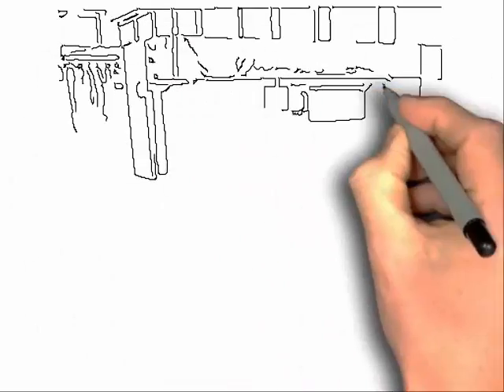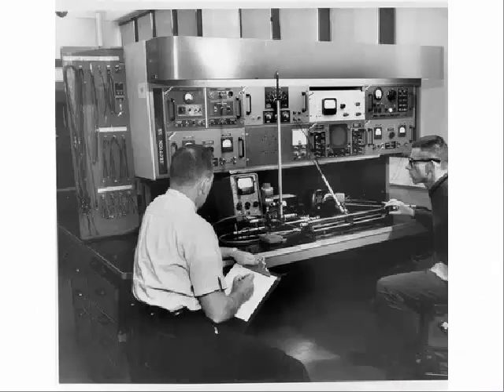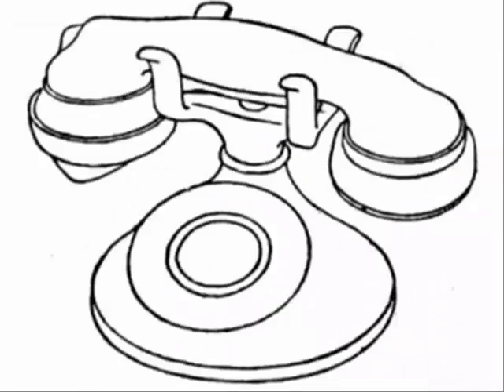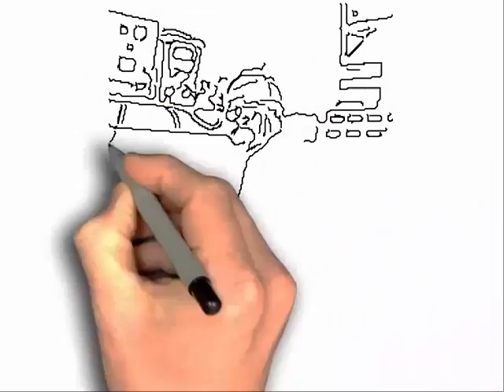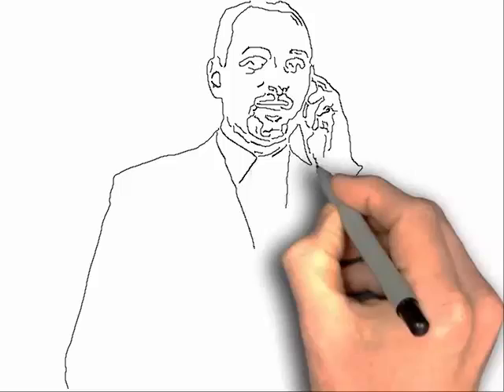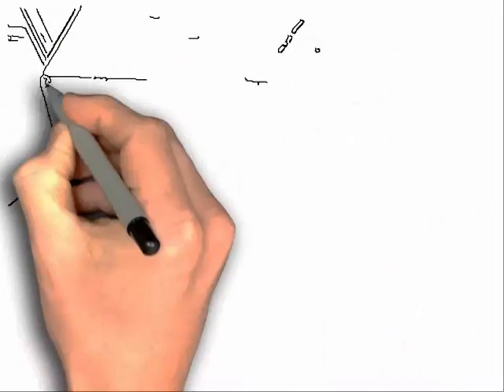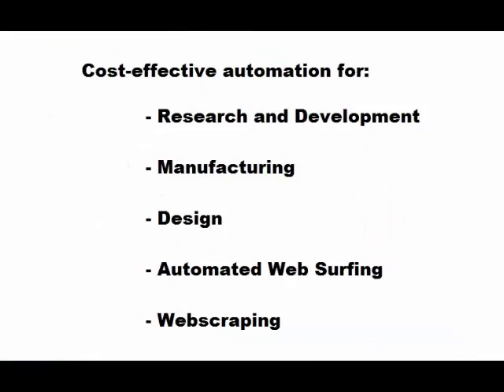Tigertooth Automation Services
Many small business owners believe that automating their factories or offices is beyond their budgets, and that they will never see a reasonable return-on-investment from automating.

Find out how you, the small or large business owner, can automate your firm at a fraction of the price that most automation companies charge, and how Tiger Tooth's automation strategies give you systems that are significantly more reliable than our competitors'.